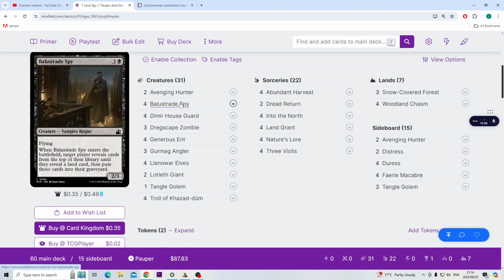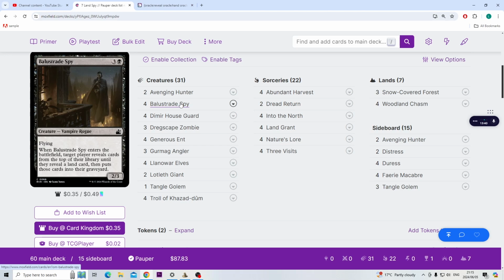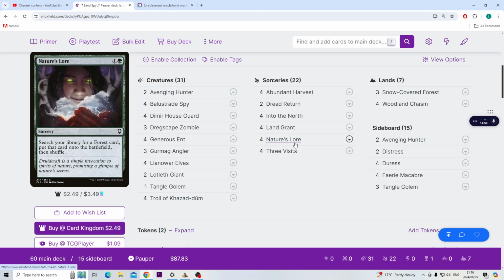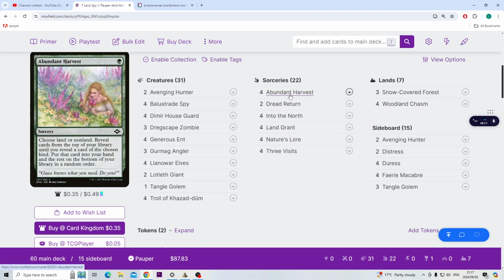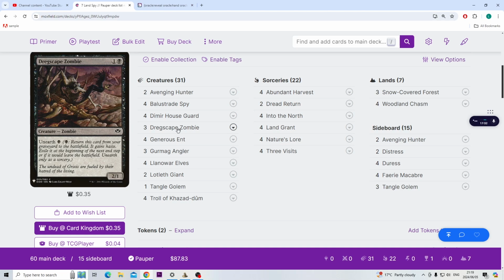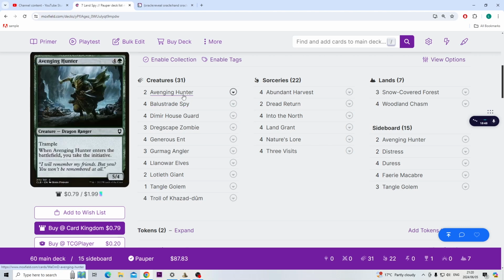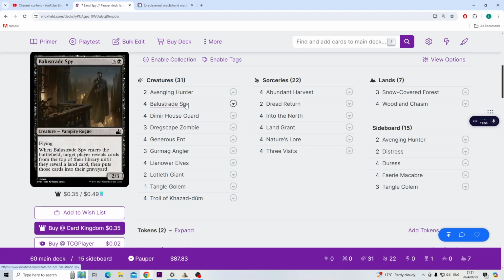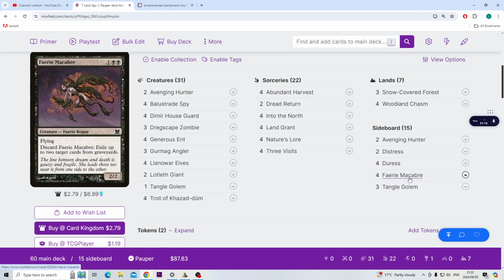MTG Pauper Deck Tech - 7 Land Spy